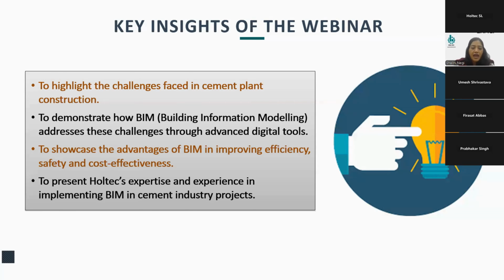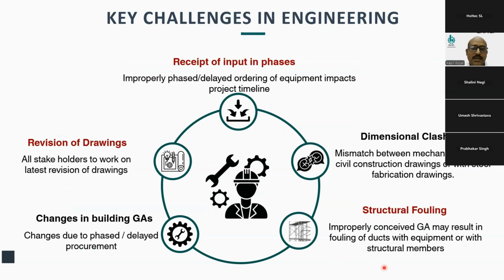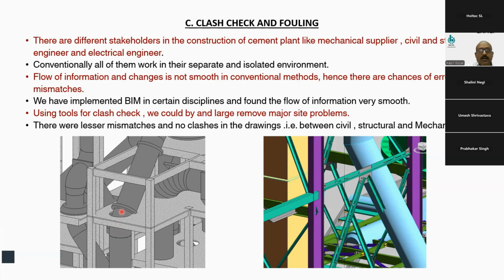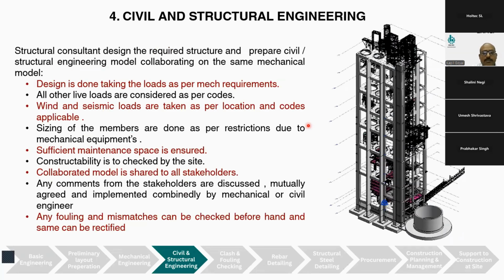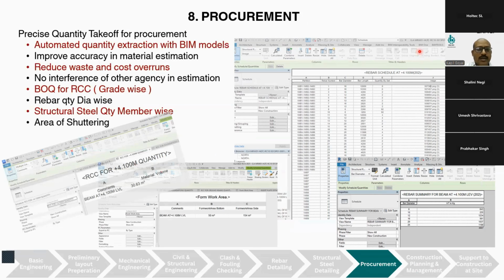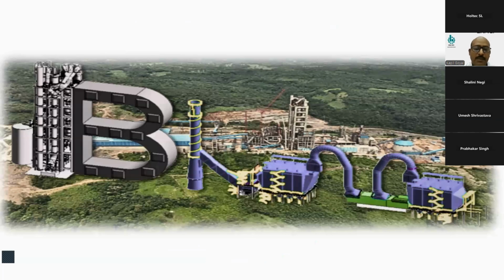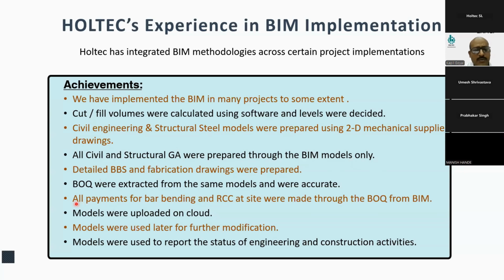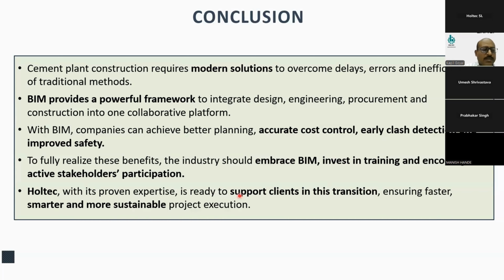Revolutionizing Cement Plant Construction with BIM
Revolutionizing Cement Plant Construction with BIM | Holtec Consulting Webinar

Cement plant construction is one of the most complex undertakings in the industrial world – involving massive structures, heavy equipment, intricate duct and cable networks, and demanding safety requirements. Traditional methods often lead to delays, errors and cost overruns.

In this webinar you'll learn:
✅Challenges in traditional cement plant construction
✅How BIM addresses these challenges
✅Step-by-step BIM engineering flow in cement projects
✅Holtec’s proven experience in BIM implementation
✅Strategic recommendations for industry-wide adoption

This webinar explores how digital technologies are transforming cement plant construction by enabling integrated project visualization and collaboration, improving efficiency across planning, procurement, and execution, minimizing clashes and errors during construction, enhancing overall safety and cost-effectiveness, and supporting smarter, faster, and more sustainable project delivery.

With over 55+ years of global expertise and experience across 1000+ clients in 100+ countries, Holtec has successfully implemented BIM in multiple cement industry projects – helping clients achieve better outcomes from concept to commissioning.